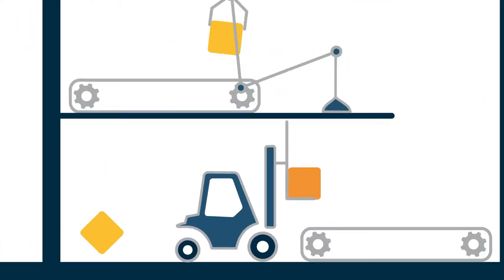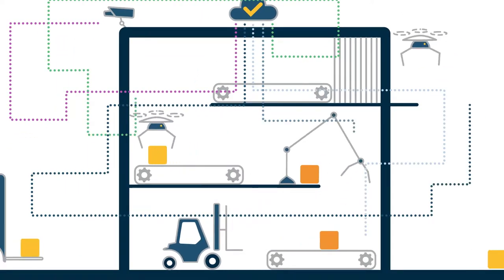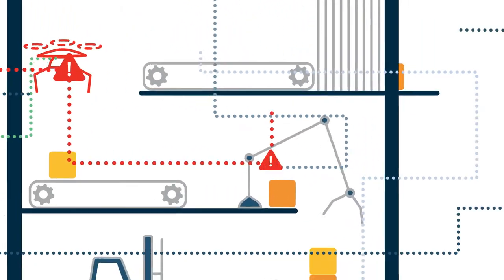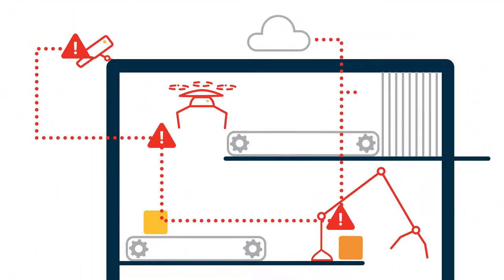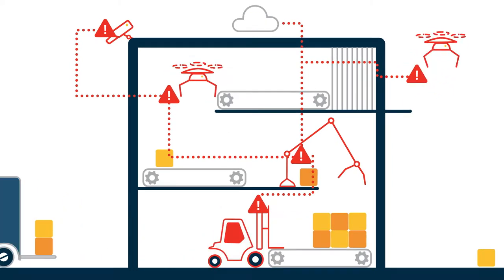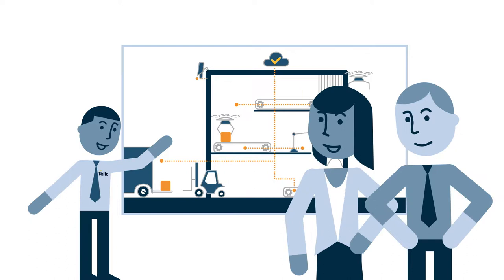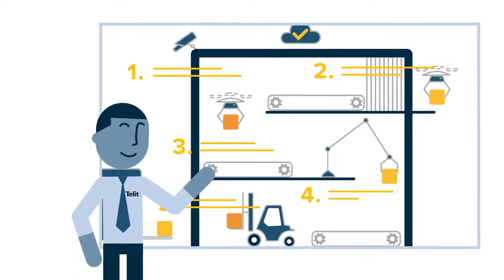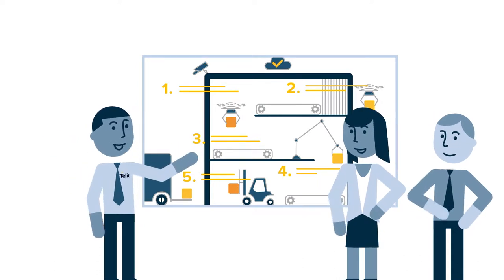Télit - Ensuring that the right data goes to the right place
Our Diamond Sponsor Télit is leading the path towards IoT enablement. Its enterprise-grade hardware, connectivity, and platforms transform business through the power of IoT. Discover its latest solutions at IOTSWC18!

The IoT Solutions World Congress is the leading international event that links the Internet of Things with industry.